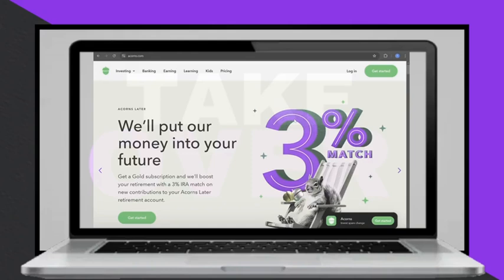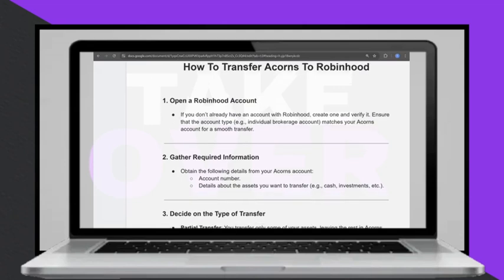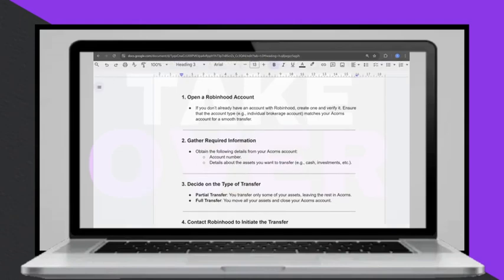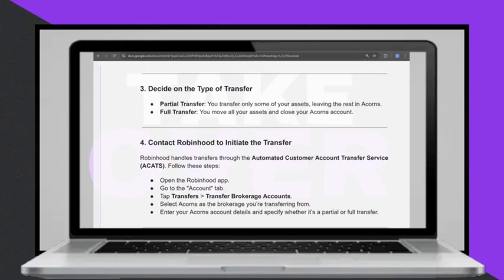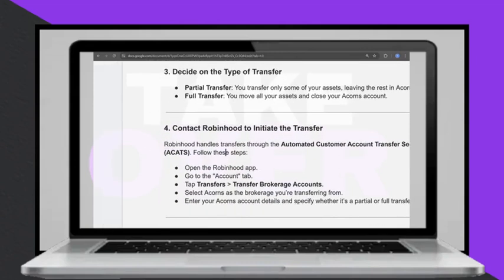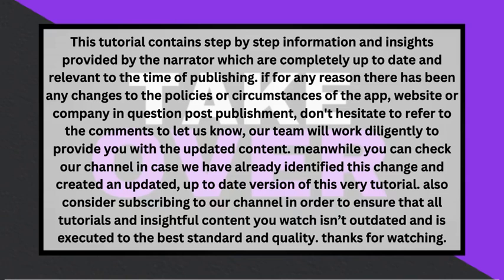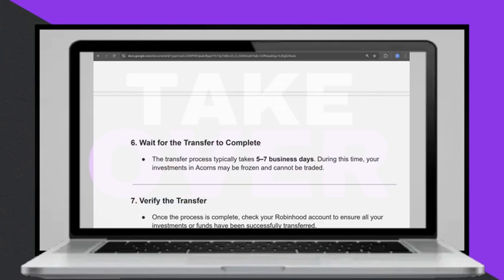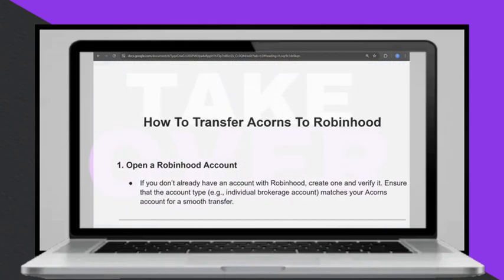How To Transfer From Acorns To Robinhood (2025)